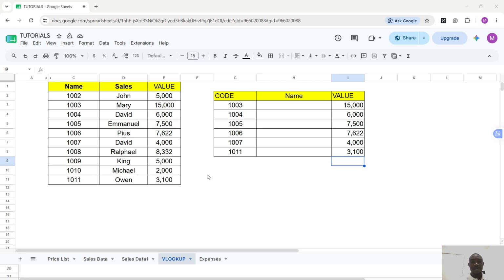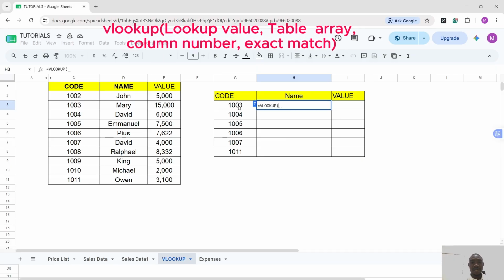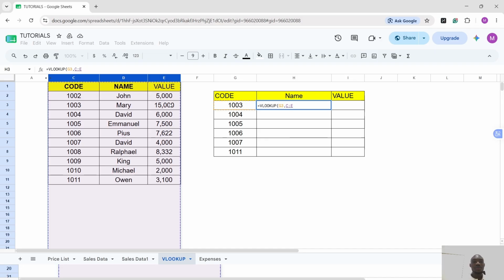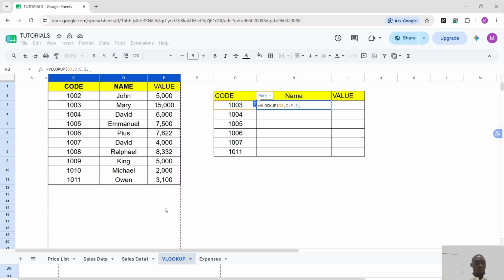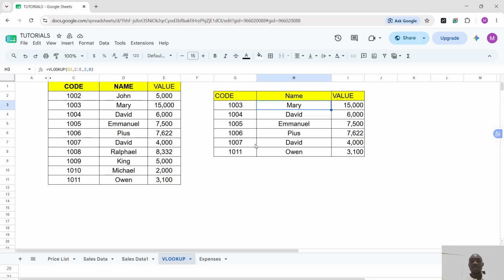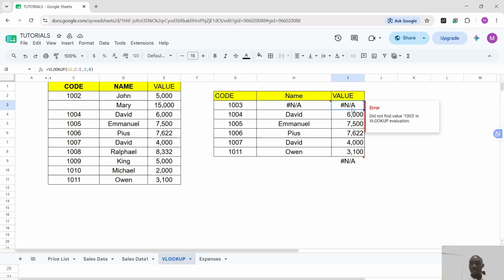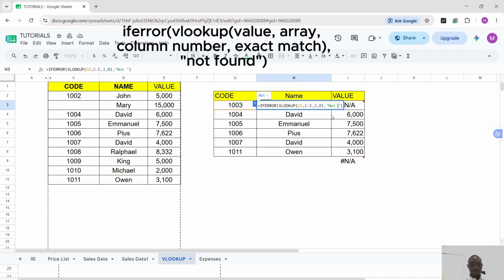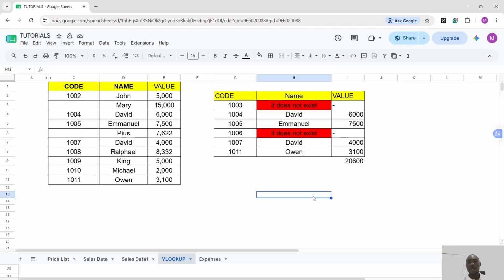Fix VLOOKUP Errors Using IFERROR | Excel Tutorial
IFERROR vs VLOOKUP in Excel | Handle Errors Like a Pro

Tired of seeing N/A errors when using VLOOKUP? In this video, you'll learn how to combine IFERROR with VLOOKUP to make your Excel reports cleaner and more professional.

📌 What you'll learn:

What VLOOKUP does
Why VLOOKUP returns errors
How IFERROR works
Using IFERROR with VLOOKUP
Real-world examples
Best practices for lookup formulas

This tutorial is perfect for:
✅ Data Analysts
✅ Virtual Assistants
✅ Business Professionals
✅ Students